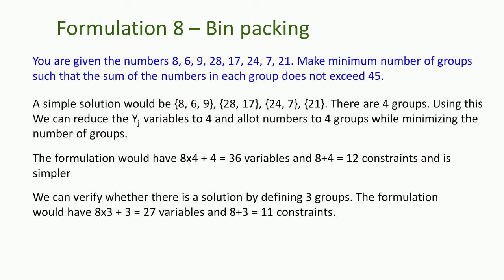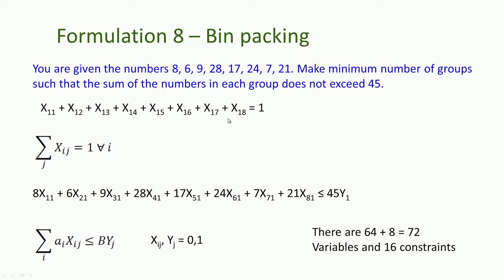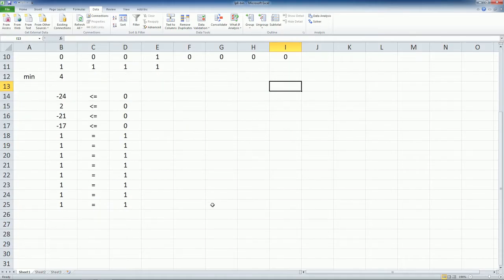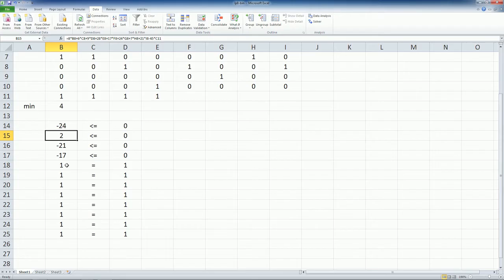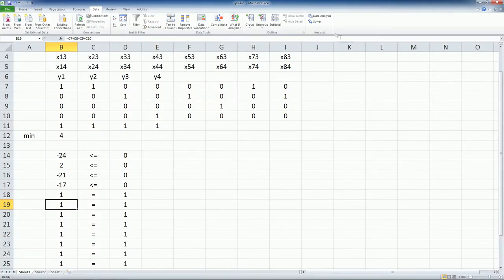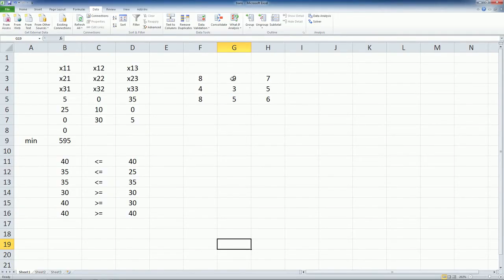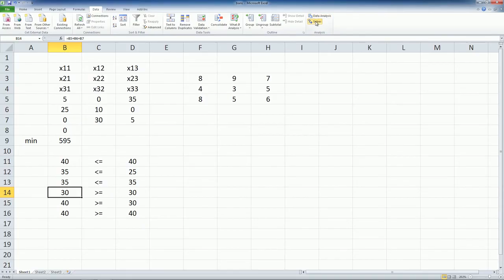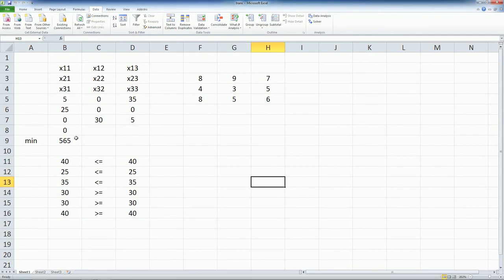Solving a transportation problem